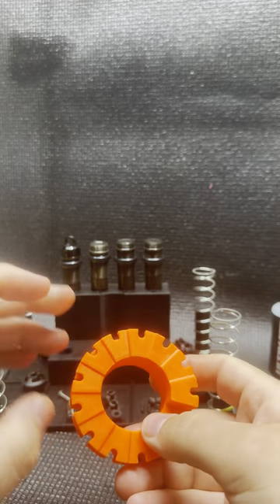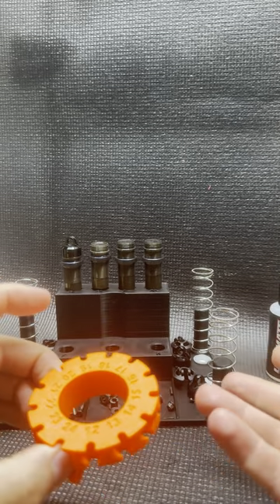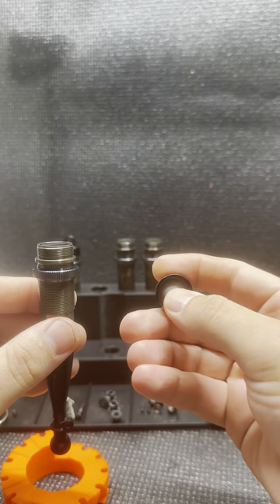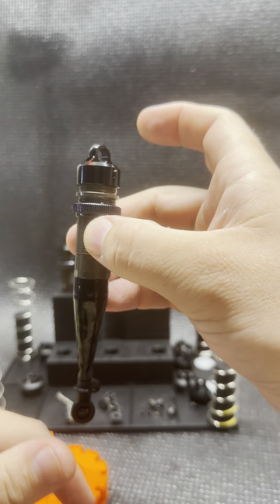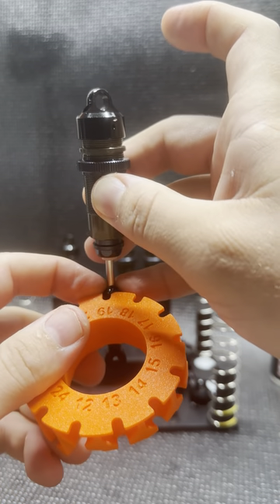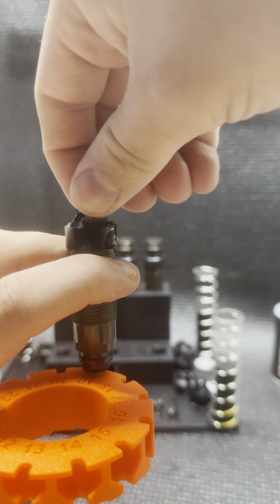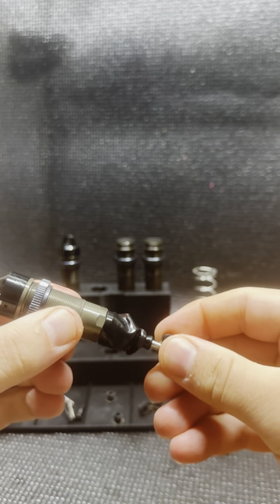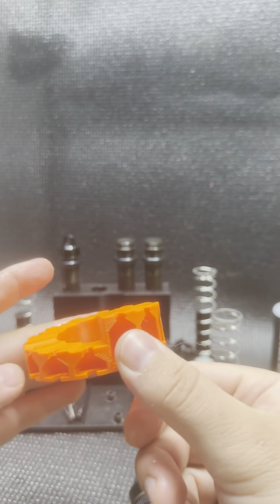WebsterMods Bladder Shock Building Tool for RC cars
BLADDER SHOCKS! We all know them to be much harder to build consistently and accurately! Lucky for you, I struggle with that quite often and have created a solution for all of us.

✅Build consistent, repeatable, bladder shocks everytime
✅Small, compact, and durable. No JUNK here!